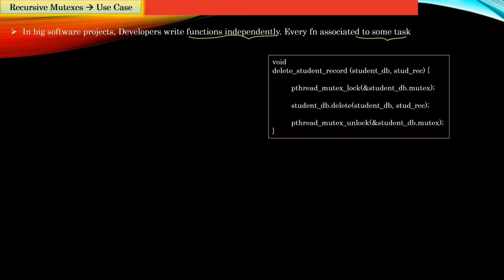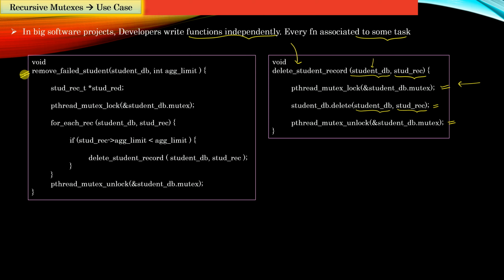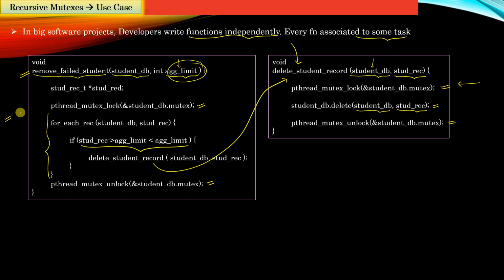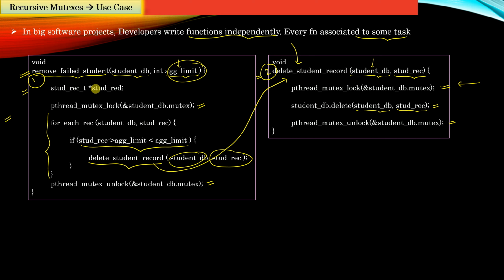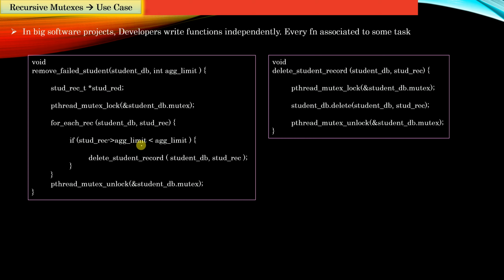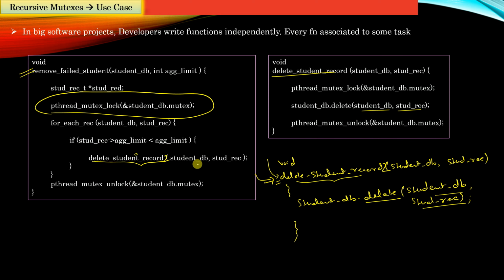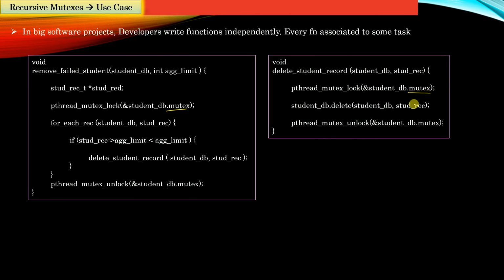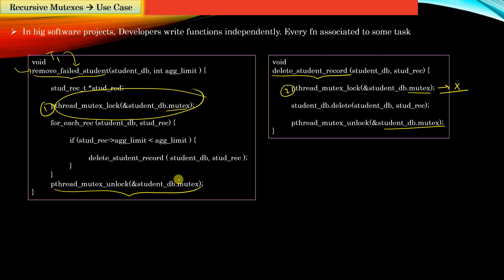2 Of 2 - Where and Why to Use Recursive Mutexes | MultiThreading in C/C++ | Pthreads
Recursive Mutexes Explained.
Interview Conceptual Question 1

A recursive Mutex is little more than a normal mutex. It allows the same thread to grab a lock on it more than ones, without getting into deadlock. The locking thread must unlock the recursive mutex as many times as it had locked to completely release it. But why would a developer lock the same mutex more than ones ??

Watch on to get the answer …

( Enroll for free, 30 days Trial )

Courses specifically on Multithreading :
Part A - Multithreading & Thread Synchronization - Pthreads

Welcome to the Course Series on Multi-Threading - The Master Class Course on Threads.

This course is for those who want to develop fundamental concepts on Multi-threading and related concepts. In this course, we shall be going to cover Multi-threading concepts based on Pthreads (POSIX threads) on the Linux platform.

Though We use the C language to demonstrate the concepts, concepts hold good for any programming language. This course is equally valuable for C++ programmers. Other language programmers may also find this course useful as we explain Multithreading concepts close to the ground zero levels No Abstraction.

We shall discuss several concepts involved in multithreading and demonstrate each concept through a sample program. Several Important Concepts include but not limited to - Deadlocks, Mutual Exclusion, Atomicity, Thread Synchronization, Race Conditions, Thread forking, and many more.

In the Next Installment of this course, we shall extend our knowledge of Multi-threading to Advance Concepts, including mini-projects on Multithreading and Thread Synchronization.

At each stage of this Course series, you shall be writing a lot of multi-threaded Codes. So be ready to Master the Multi-threading. Along the journey, we shall cover several interview-favorite topics and Questions to prepare you alongside for interviews.